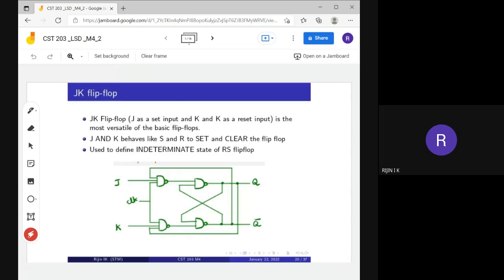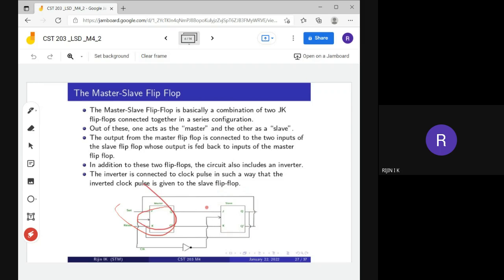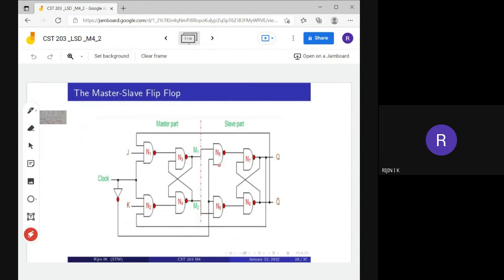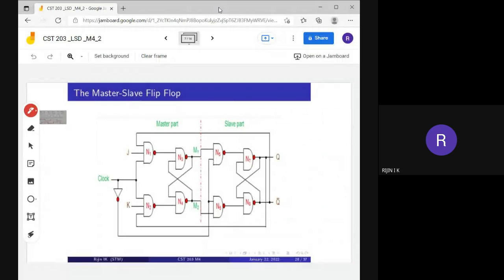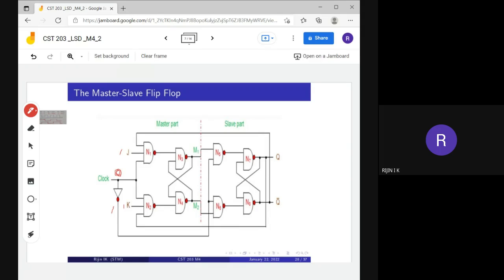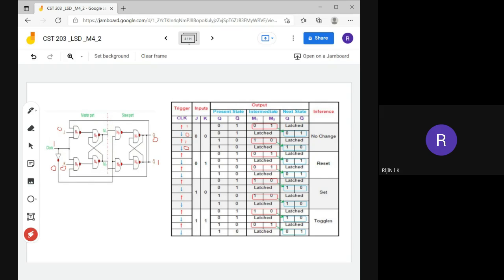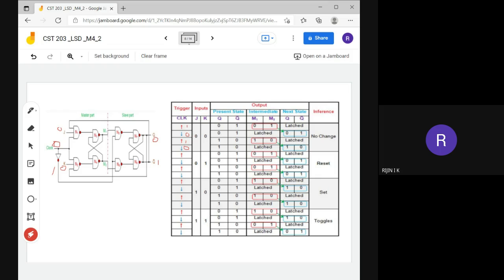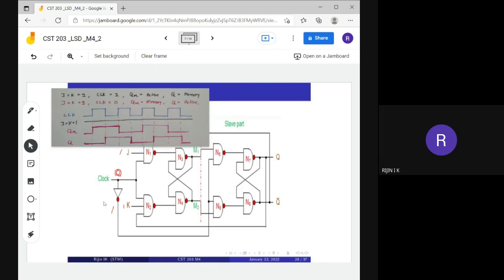STM_CS2_CST 203_M4_ PART13_29/01/2022